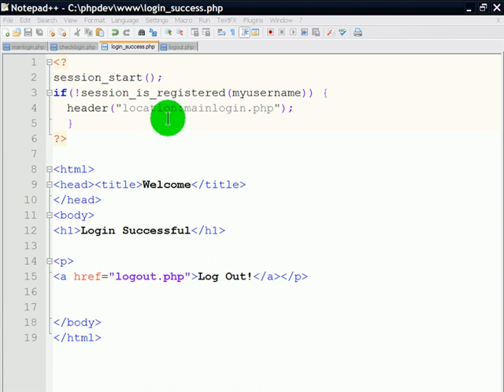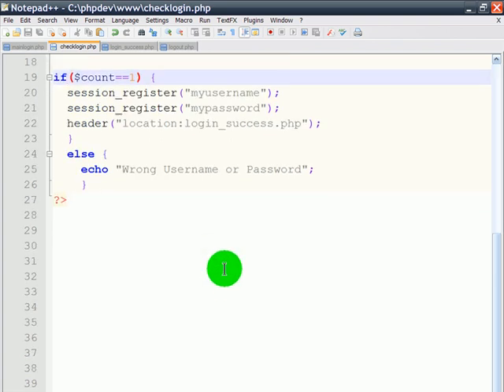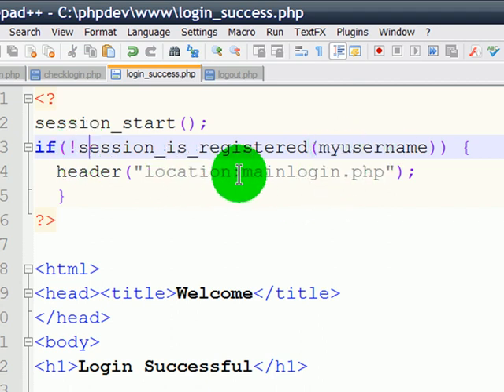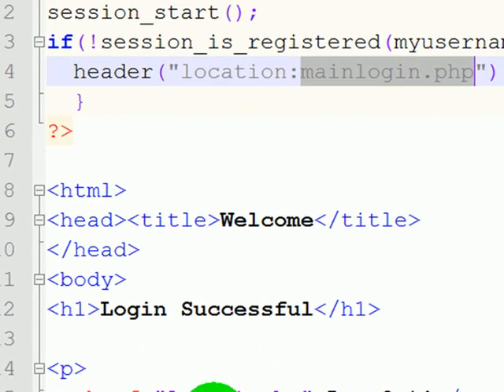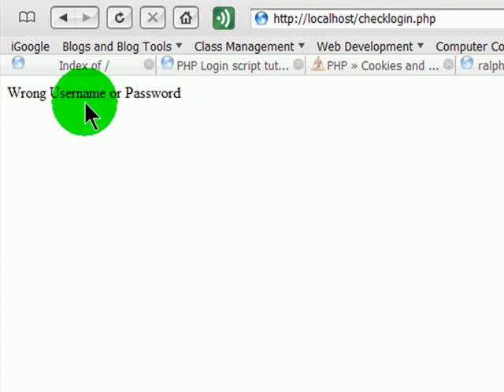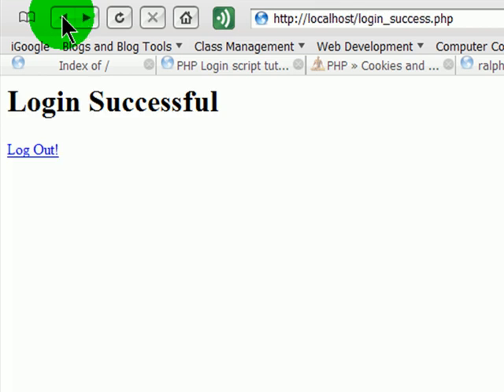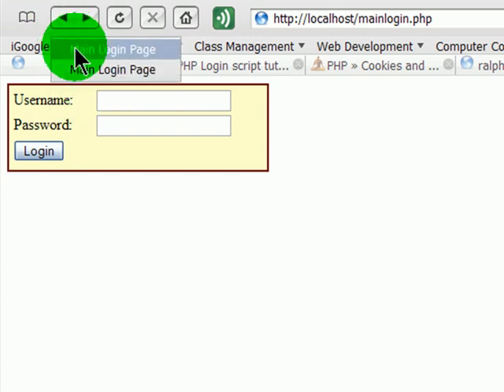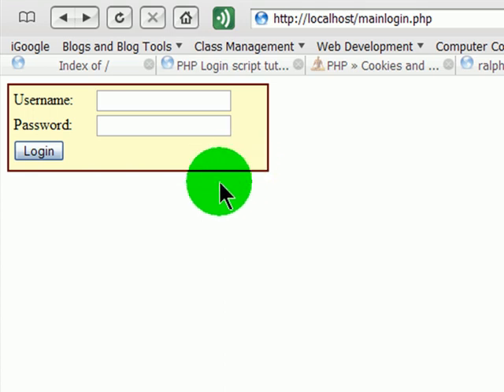PHP Login - Step 4 and 5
Use PHP to login to a MySQL database.